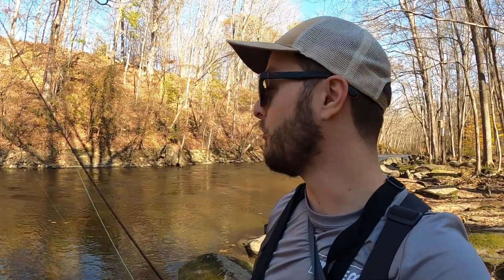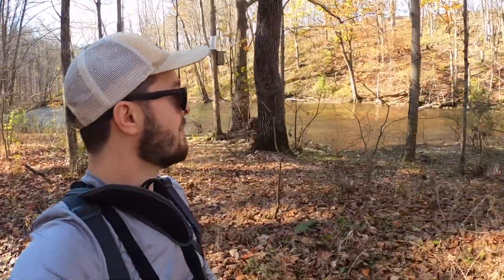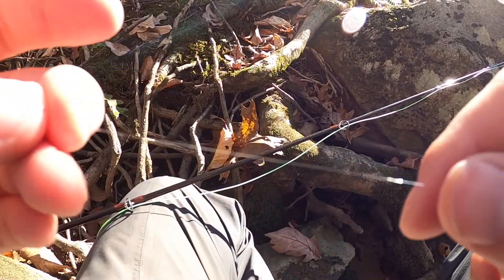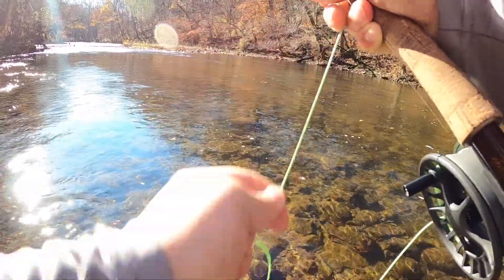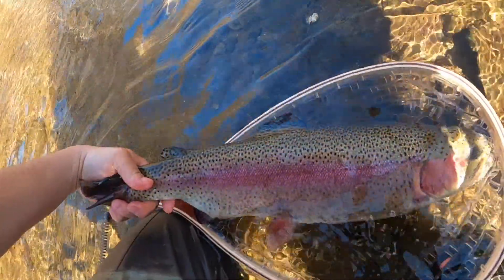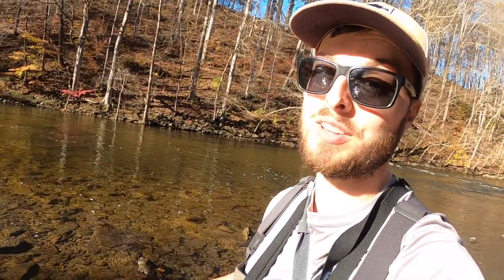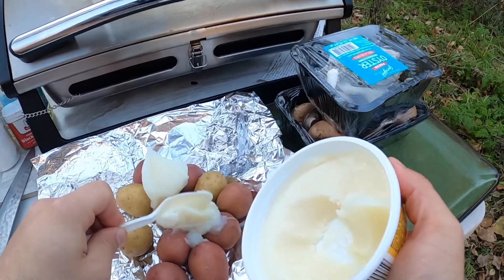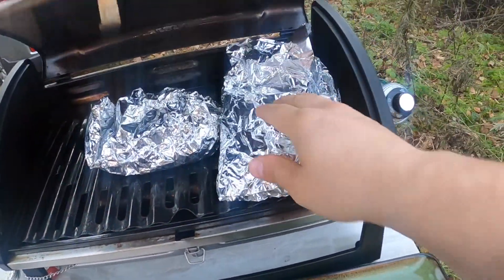Cooking A DELICIOUS Trout Dish On The River | Catch and Cook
In this video I went fly fishing for trout and cooked a fish right there on the riverbank. I hope you enjoy this catch and cook!

Cooking Supplies
All Clad Saute Pans
Portable Burner
Shun 7inch Santoku
Kikuichi Chef Knife
Wustof Legende
Cuisinart Portable burner-Grill

Fishing Gear:

Frogg Toggs Hellbender
Simms Freestone Waders
Korkers Terror Ridge Boots

Fly Rods and Trout Combos:

Lamson Liquid Fly Reel
Echo Carbon XL Fly Rod
Shimano Nexave Reel
Shimano Sienna Reel
Sojourn Rod
Shimano Stimula Rod

Trout Fishing Gear:

4lb Fluorocarbon Line I use
Line Cutters
Tackle Trays
Trout Net
Measuring Tape
4X Tippet
5X Tippet
Rio Fly Line

Lures and Baits:

Rooster Tails
Panther Martin’s
Trout Magnets
Berkeley Power Bait
Salmon Eggs
Split Shots
Gamakatsu Size 8 Circle Hooks

AMAZING Music
♪ I always love you (Prod. by Lukrembo)